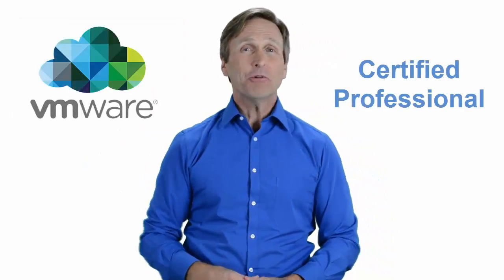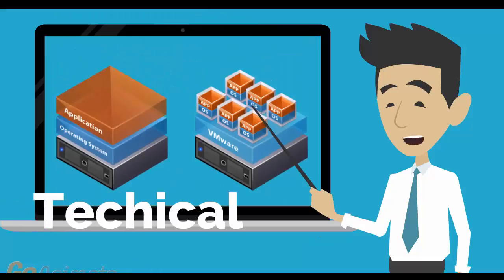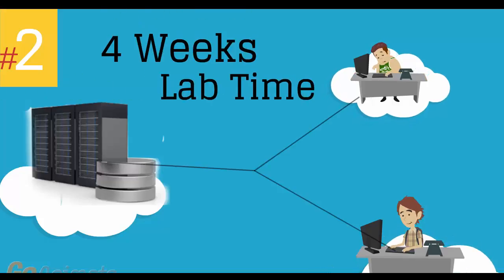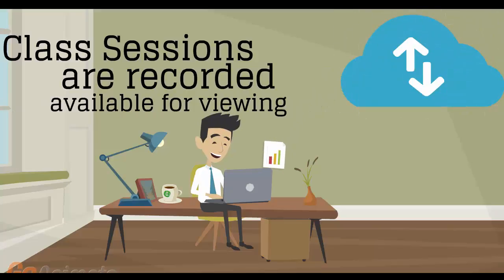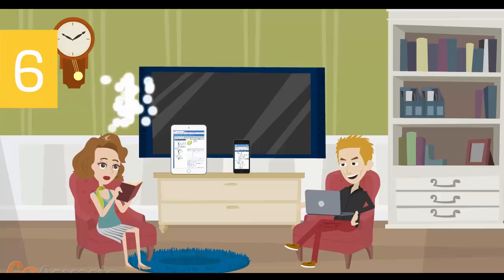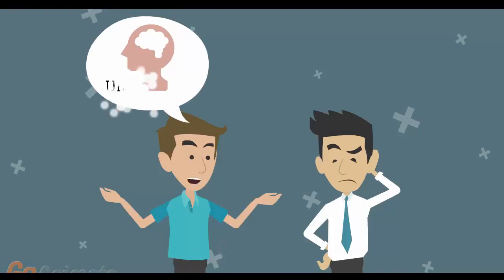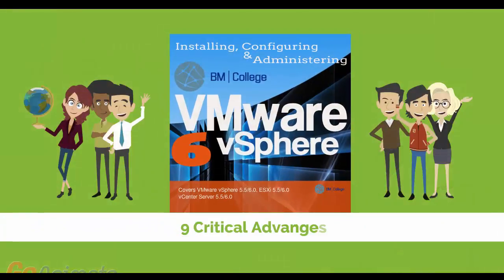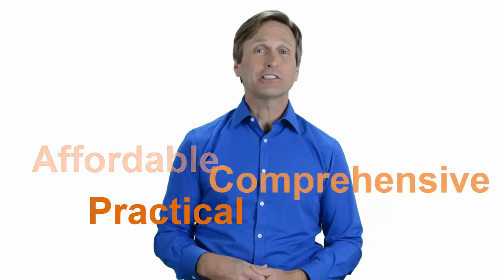vmware video Charlotte North Carolina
For those of you located in Charlotte North Carolina and looking to become VMware Certified Professional, in this video we'll provide you with an overview of what our online VMware classes look like and you will be able to clearly understand the specifics of what you receive when registering for the ”Installing, Configuring and Administering VMware vSphere” class.

Area codes 704, 980, FIPS code 37-12000, GNIS feature ID 1019610

401 North Tryon Street, 10th Floor, Charlotte, North Carolina, 28202
35°13′37″N 80°50′36″W

vcp course, vcp qualification, vcp vmware, vmware vcp 6, vcp class, vcp bootcamp, vcp cert, vcp certification